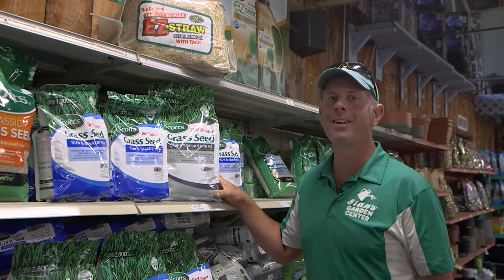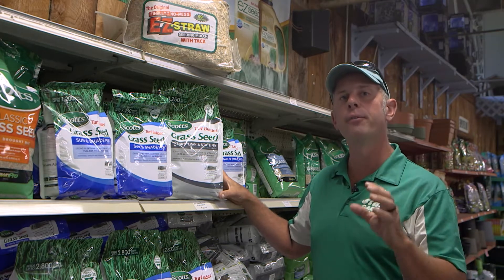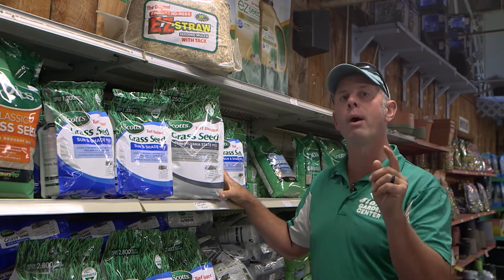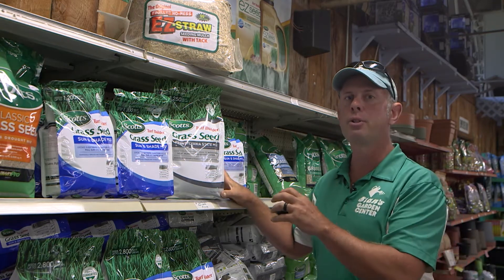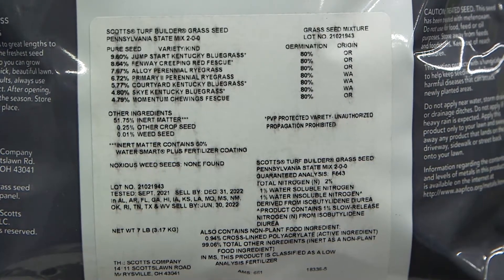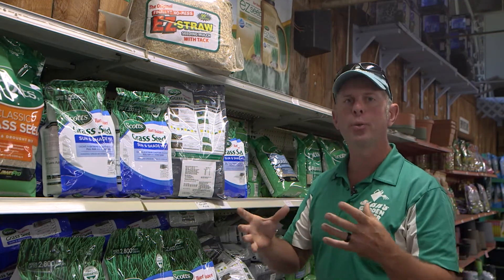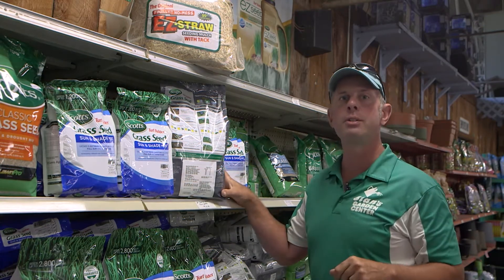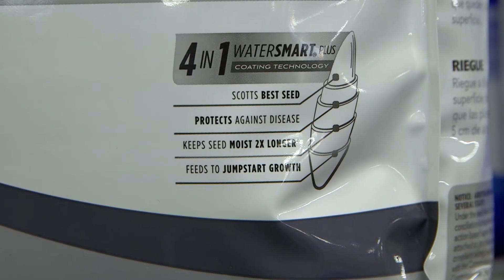All about Grass Seed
The perfect time to plant your Grass Seed to get your perfect turf is in the fall. The Autumn time gives the best conditions for the seed to ignite for a weed-free zone come spring.

Ingredients needed for the perfect turf grass are two inches of loose soil. This will give the white root hair room to grow. Next is the key ingredient of even moisture. Do not skimp on watering the seed. You do not want it to die on a dry warm day. Also, do not skimp on the mulch.

Stan's Garden Center has plenty of Grass Seed to choose from, including the staple Pennsylvania State Mix. This seed has been around forever and has the best ingredients for a turf lawn to succeed in our state's climate.

Each seed is bigger and better than ever to help make your lawn the talk of the neighborhood come spring and summer.